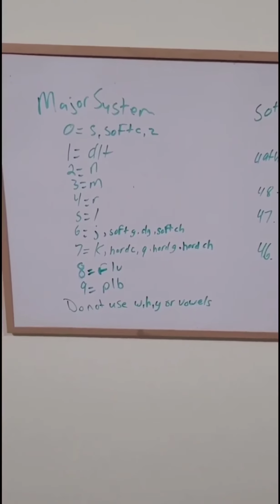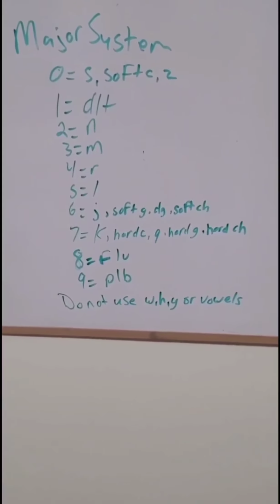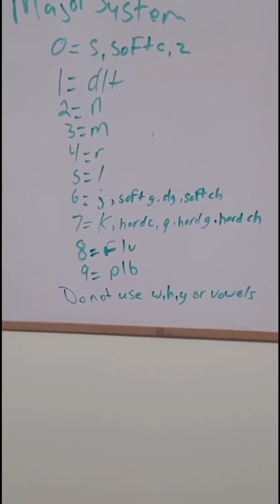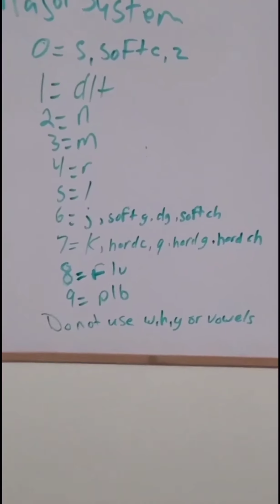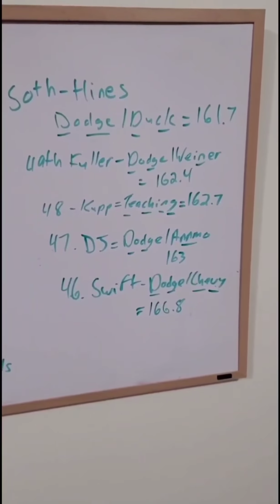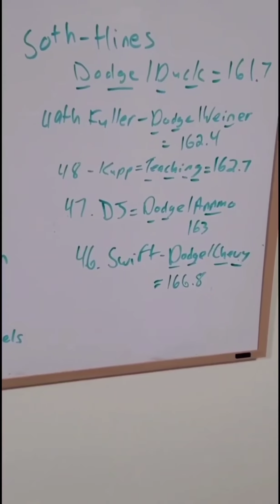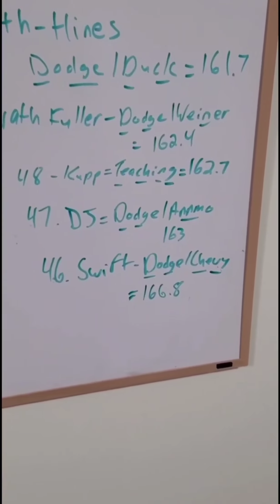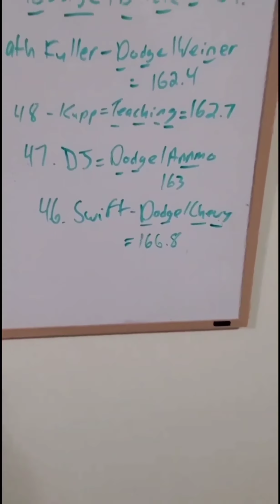Number Memorization Using Fantasy Football Statistics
Memorization With DMV- Fantasy Football Stats